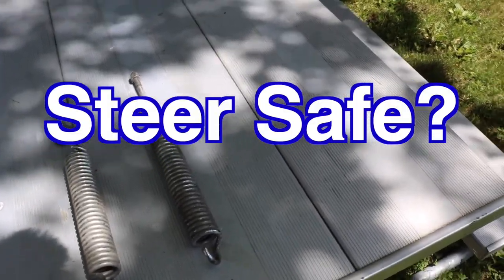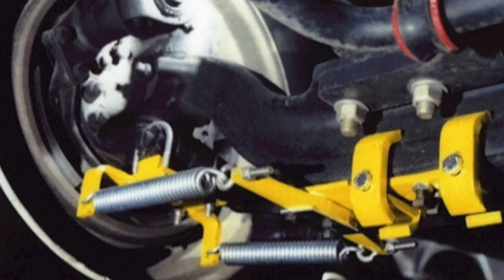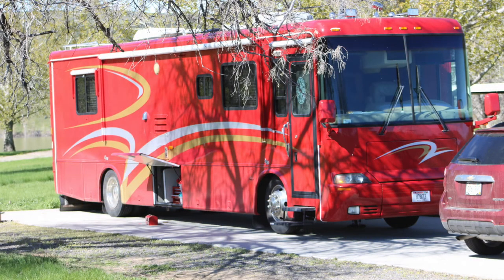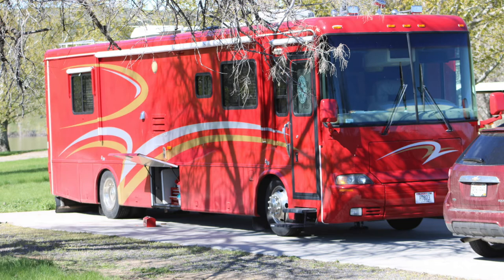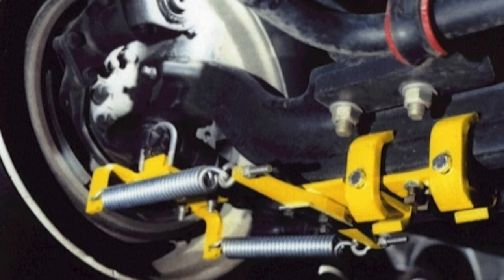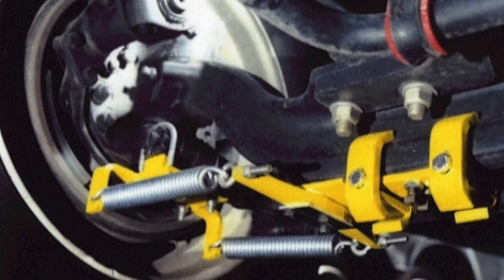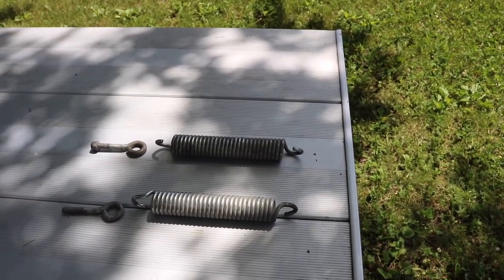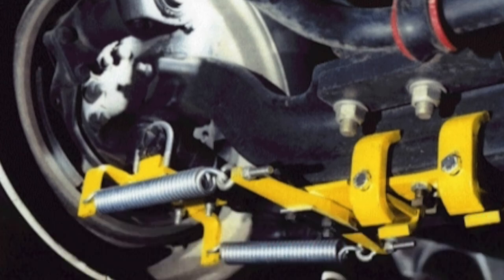Steer Safe for RVs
My experience with the Steer Safe product is less than optimal. In fact, I have trouble picturing when installing this thing is ever a good idea, but I know people do like it. I am not one of them, and I explain why in this video. Make sure and subscribe if you would like to follow along with Terri, George(me) & Gizzy on our adventures as we wander the country living full time in our red, 2002 Newmar Dutch Star, diesel pusher RV. I swear, we have to be the only people in a red class A motorhome.
You can also follow our blog at jumingoffthecliff.com or on facebook We started this adventure in the Summer of 2016.
While our channel is based on living full time in an RV, our subject matter wanders a little like we do;)
Anyway, I hope you will join us as we wander about.